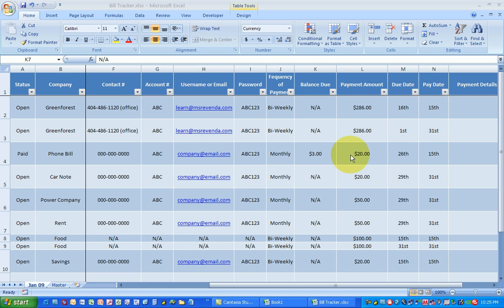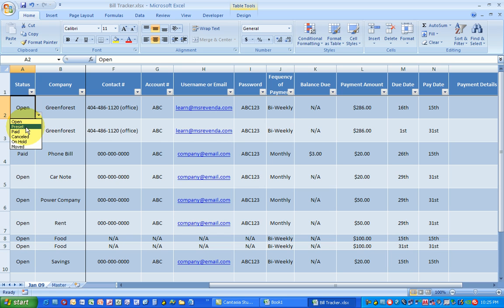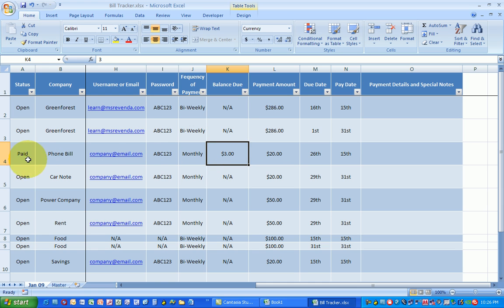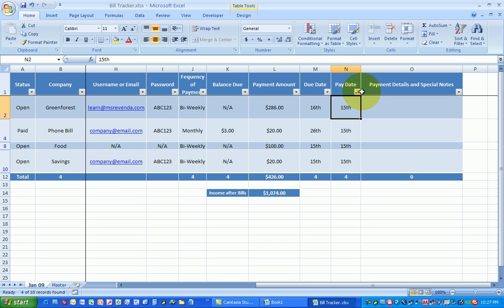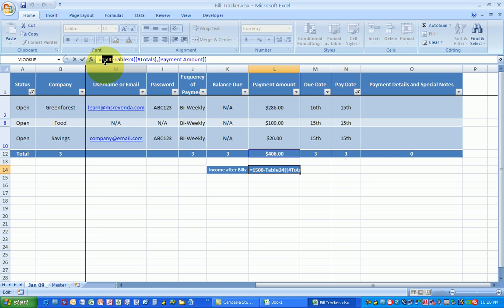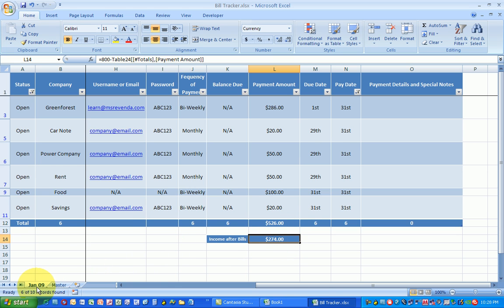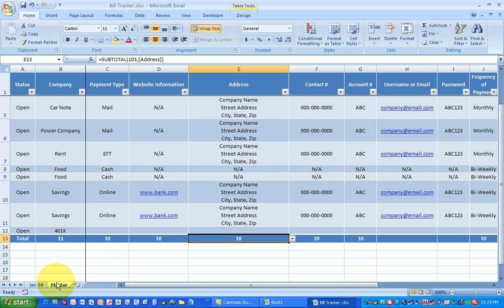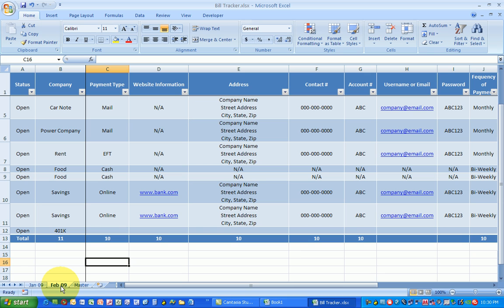Organize Your Bills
How to use the free MS Excel 2007 "Organize Your Bills" spreadsheet.